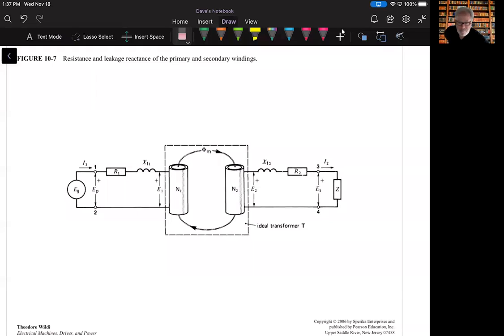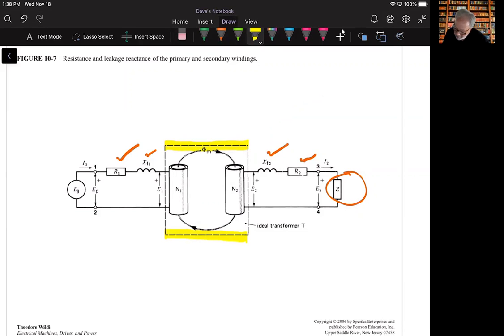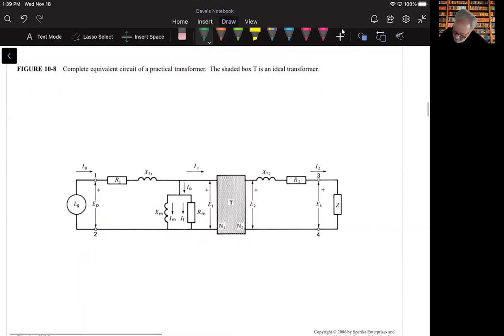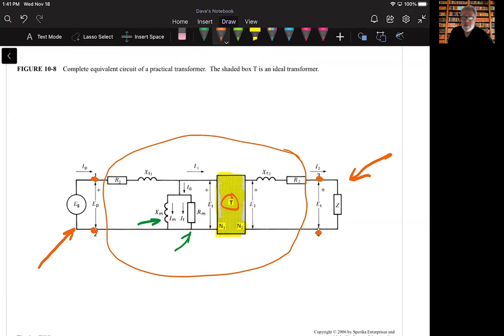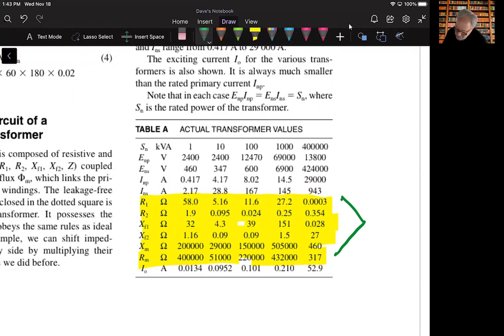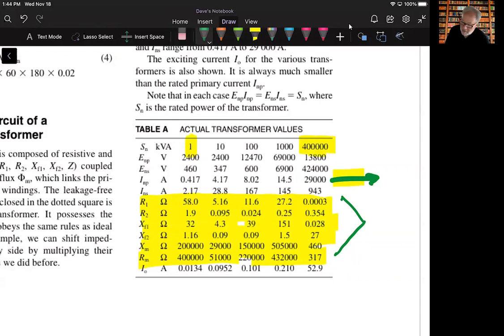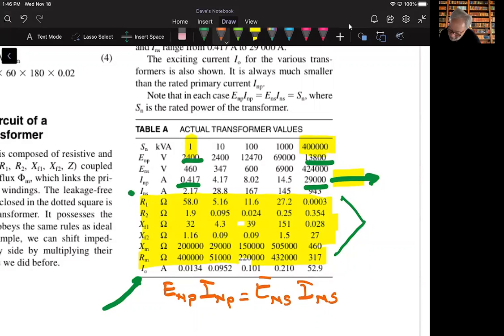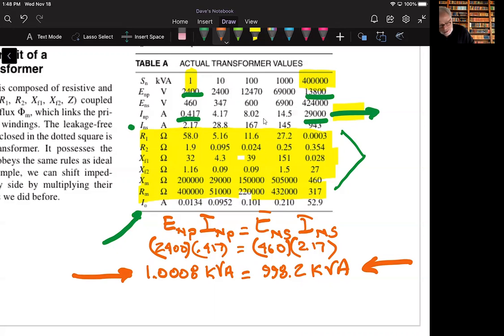Wildi_CH.10_Sect.10.4_Equivalent Circuit of a Practical Transformer